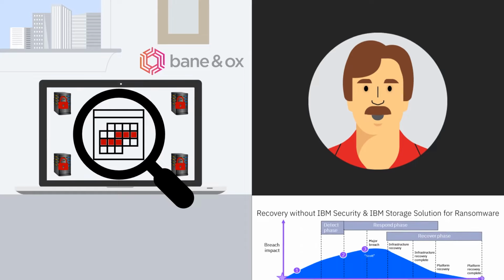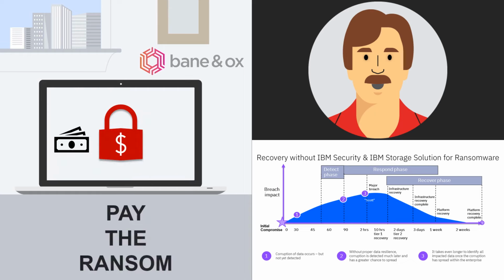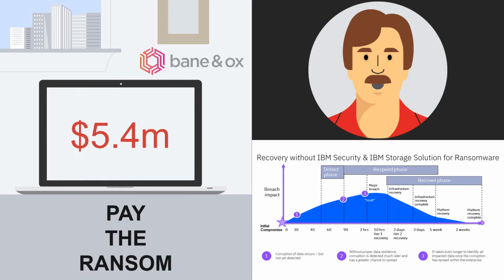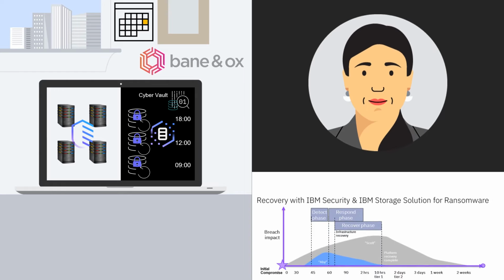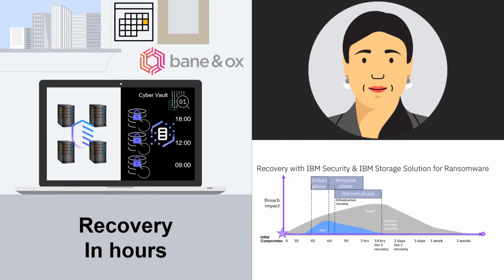IBM Backup Security Solution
IBM security and storage help to reduce the possibility of having your back-ups compromised.